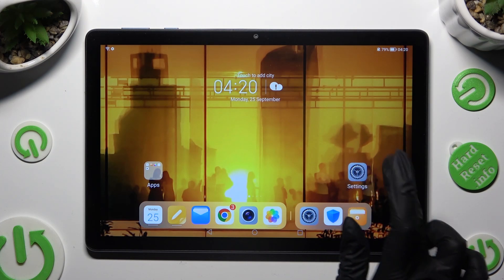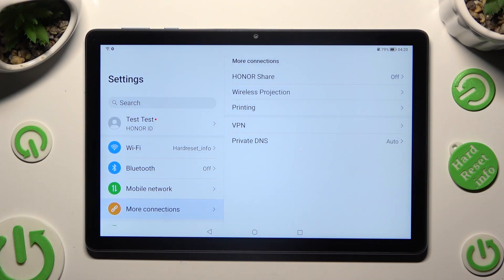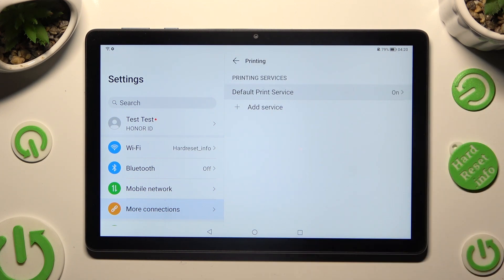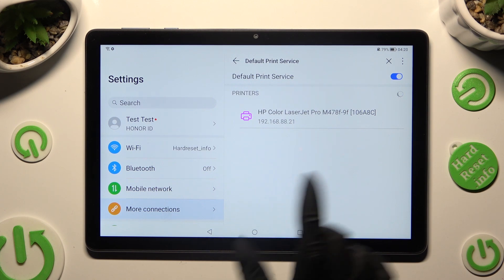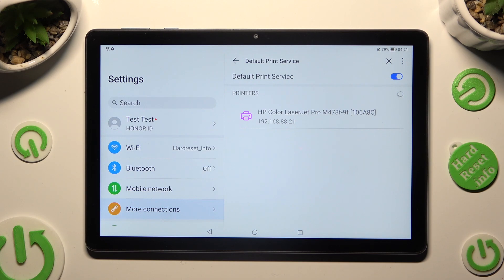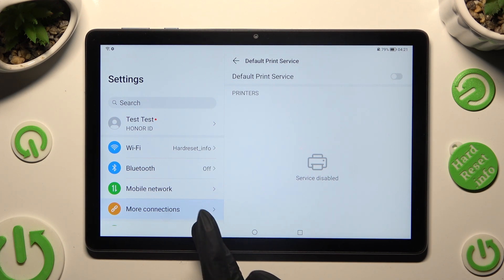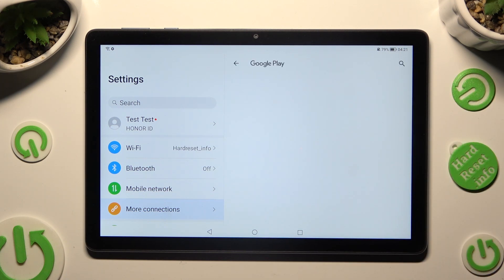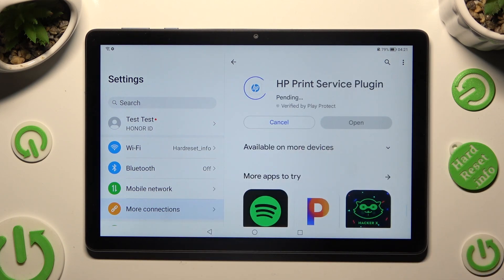How To Connect Printer With Honor Pad X8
Learn how to easily connect your Honor Pad X8 to a printer in this step-by-step tutorial. Whether you need to print documents, photos, or other files, this guide will help you set up a seamless connection and get your printing tasks done efficiently.

Why would I want to connect my Honor Pad X8 to a printer?
What types of printers can be connected to the Honor Pad X8?
Are there any specific apps or drivers needed for this setup?
What are the step-by-step instructions for connecting the tablet to a printer?
Can I print wirelessly, or do I need a physical connection?
What file types and content can I print from my Honor Pad X8?
Are there any troubleshooting tips for common printer connection issues?
Can I set printing preferences and manage print jobs directly from the tablet?